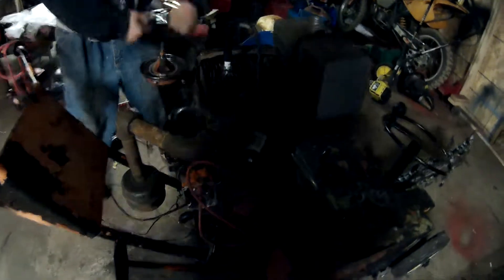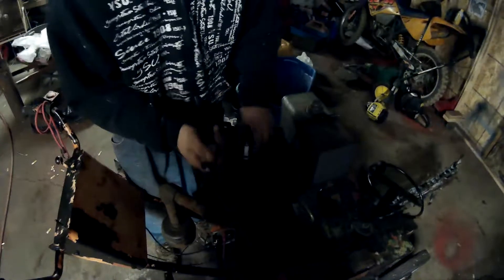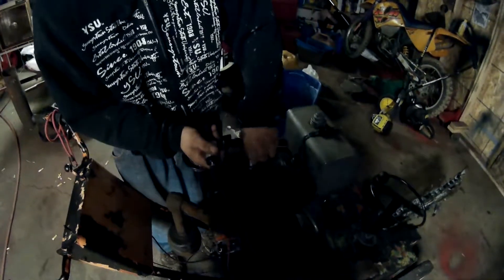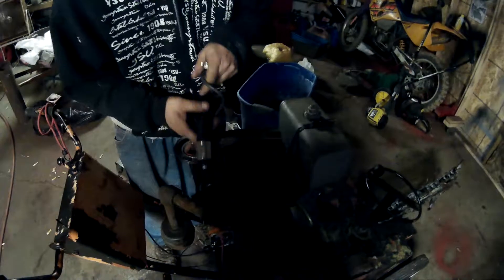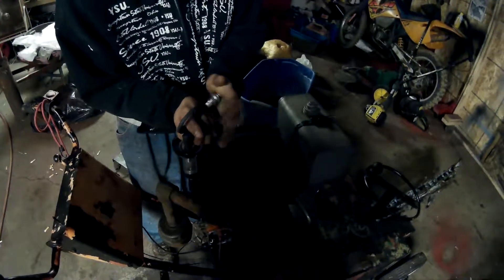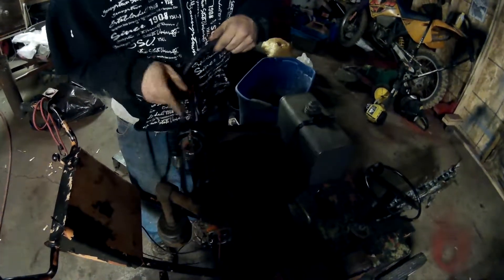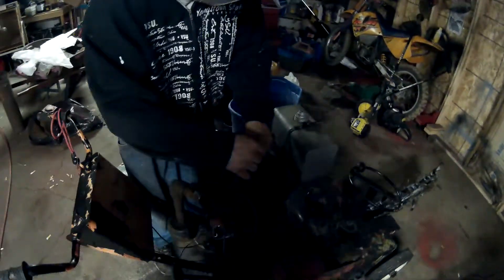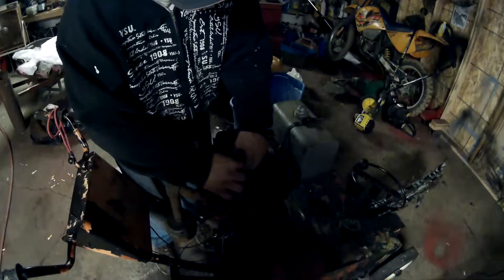1973 wisconsin 9hp spark issue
im not getting ground at the plug hole. but better ground farther away from plug hole.
head bad and losing its conductive features  from the years of heat and then sitting ?  clean magneto and points. replaced plug wire and plug. cleaned all contacts.